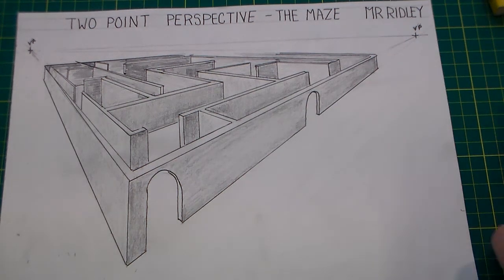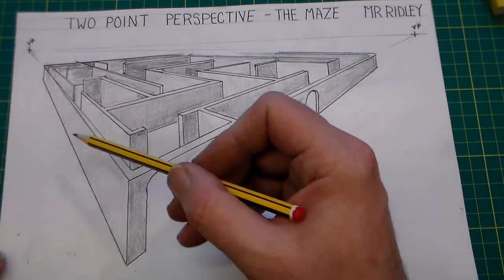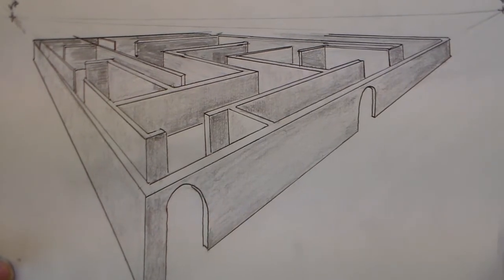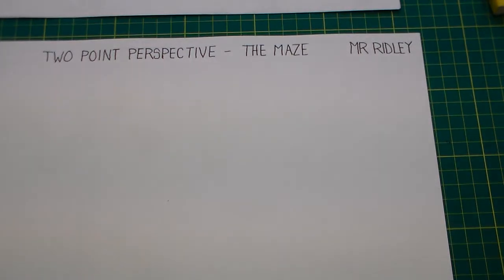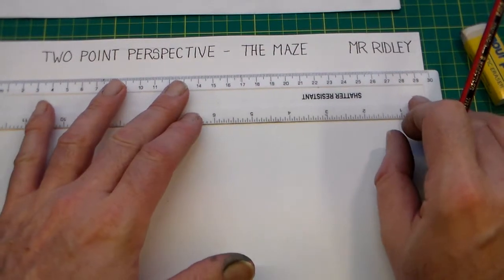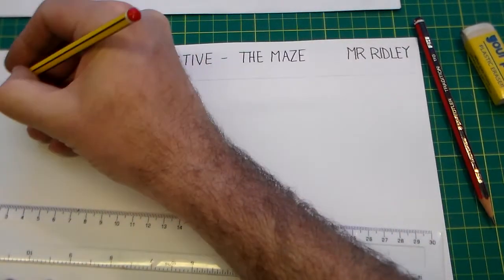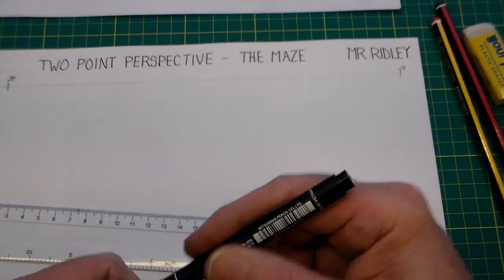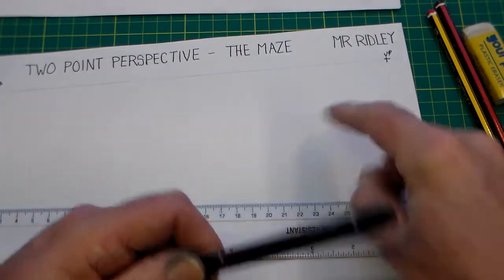D&T lesson Two point perspective - The Maze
Design and technology lesson (or Possibly an art lesson?) showing two point perspective drawing techniques. This is a more demanding task and it would be best to try one of  the other 2 point perspective tasks first, perhaps 3 cubes. this could be used in a lesson as a challenge task, suitable for KS3.